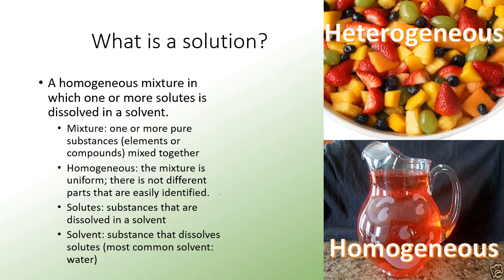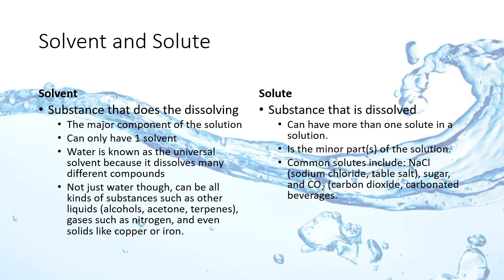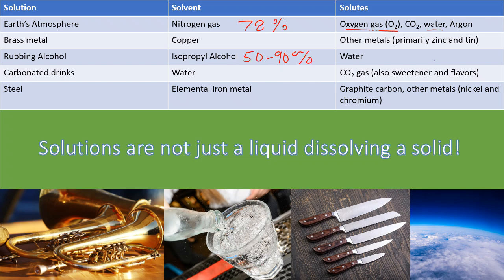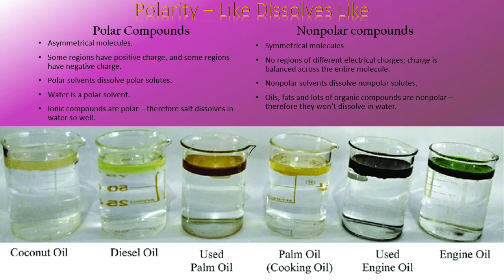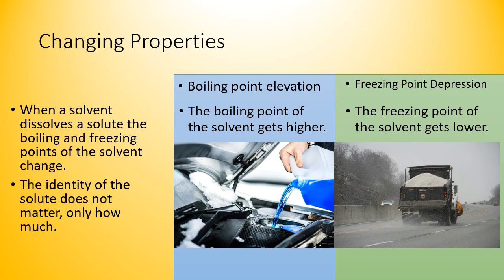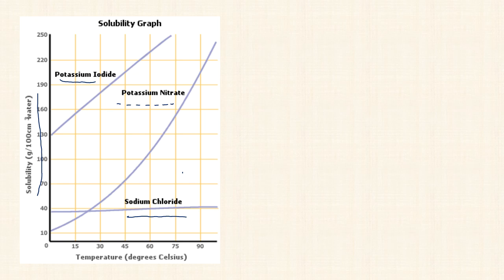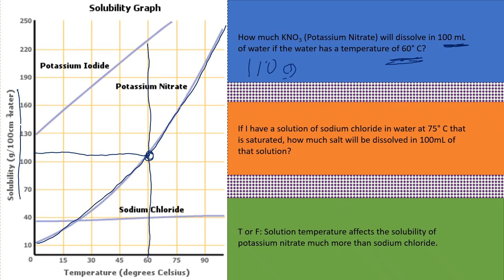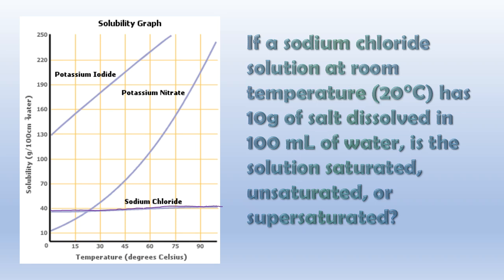Solutions SCI 110